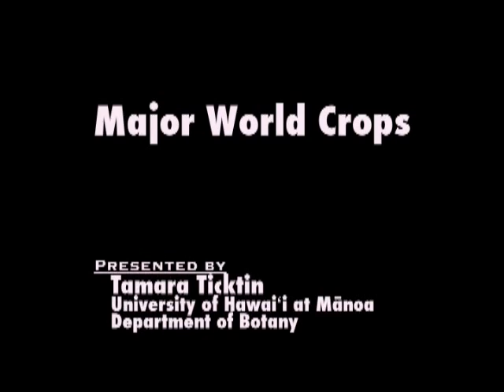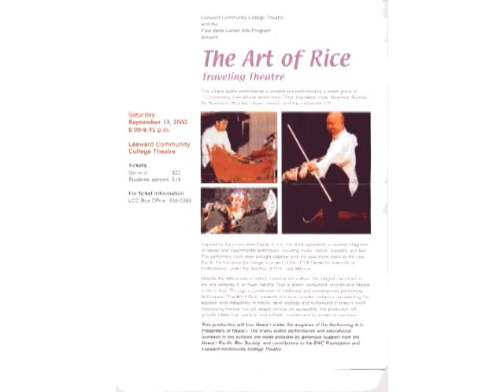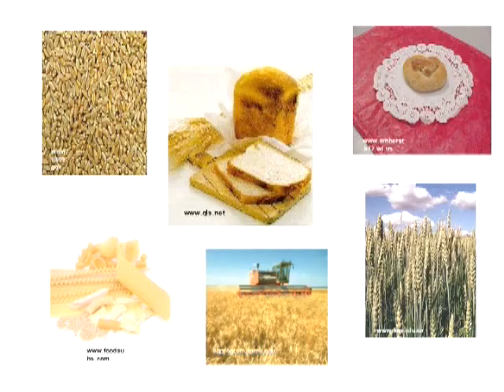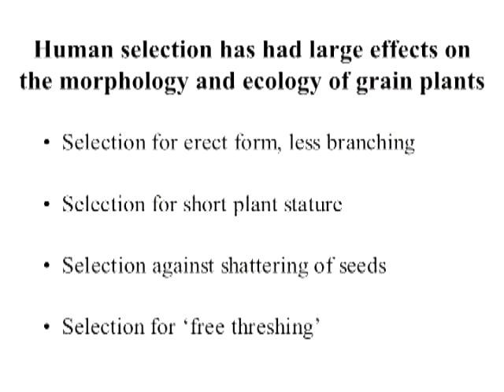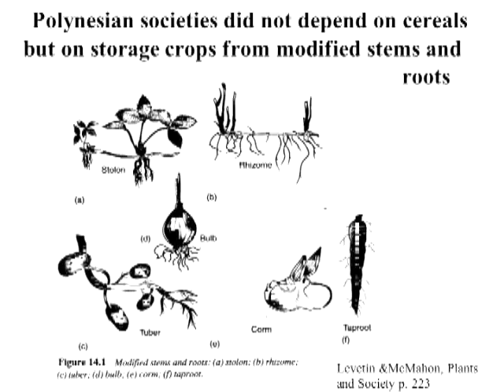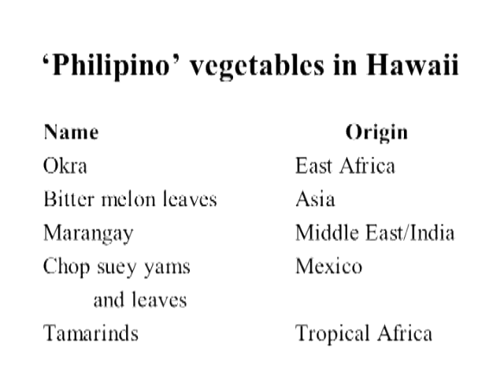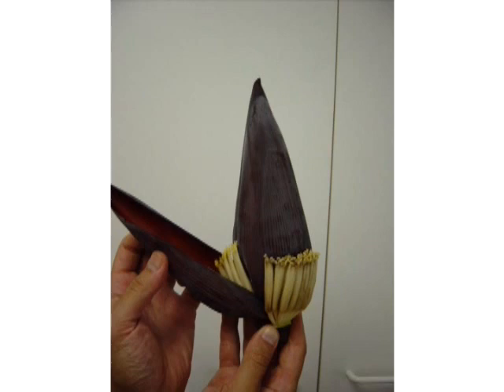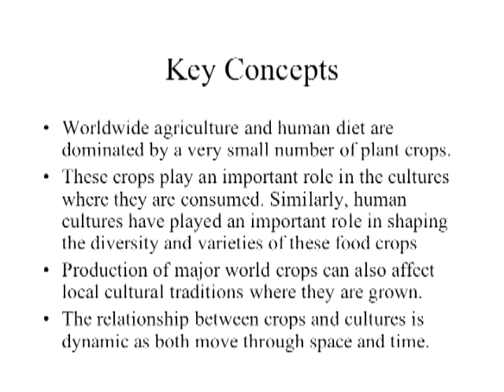Major World Crops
Video 13 of the Introduction to Ethnobotany series. Presented by Tamara Ticktin.

The number of edible plant species on earth is estimated to about 50,000. However, worldwide agriculture and human diet are dominated by a very small number of plant crops. These crops play an enormous role in shaping parts of the cultures in which they are consumed, and similarly, human cultures have played an important role in shaping the diversity and varieties of these crops. This episode discusses some the world's major world crops and examines the ways in which both their use and their production shape local cultural traditions. We draw particular attention to the ways in which the relationships between crops and cultures change as both move through space and time.